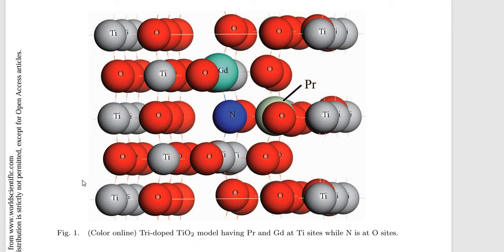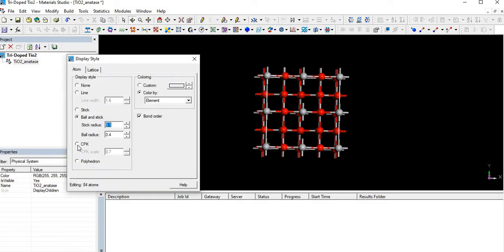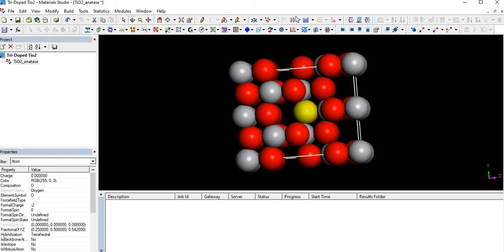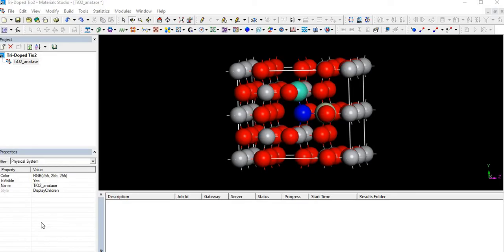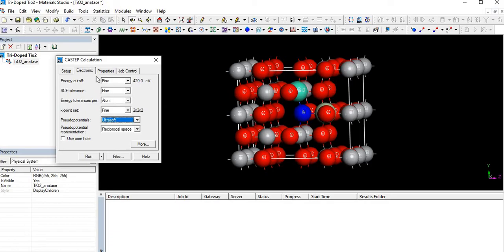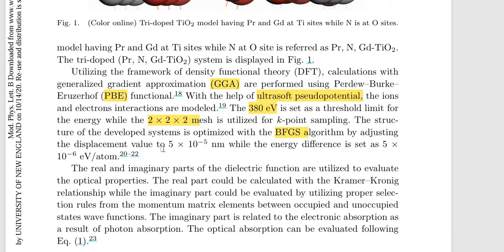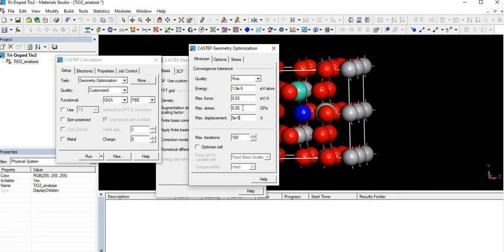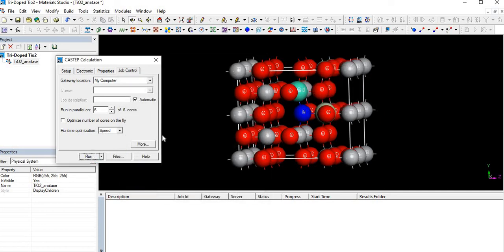How to Reproduce Scientific Papers Using CASTEP | Tri-Doped DFT Calculation| Gd,N,Pr Doped Tio2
In this video, I walk you through the process of reproducing a scientific research paper using CASTEP, focusing on a tri-doped TiO₂ system with Gd, N, and Pr dopants. We'll explore the Density Functional Theory (DFT) calculations, step-by-step setup, and best practices for accurate results. Whether you're new to CASTEP or looking to enhance your computational skills, this tutorial provides insights into simulating complex materials using DFT. Reproduce the same research paper with ease and learn how to verify scientific results in the world of computational materials science.

Key highlights:

Understanding the CASTEP interface
Setting up DFT calculations for tri-doped TiO₂
Reproducing the Gd, N, and Pr doped TiO₂ system from a published paper
Best practices for achieving accurate and reliable results